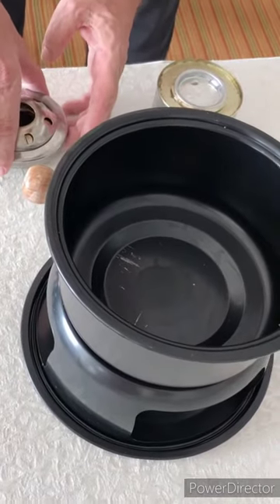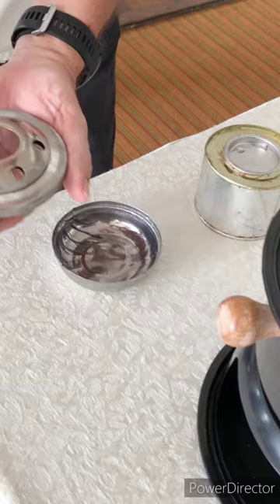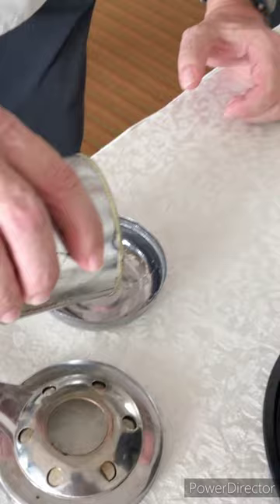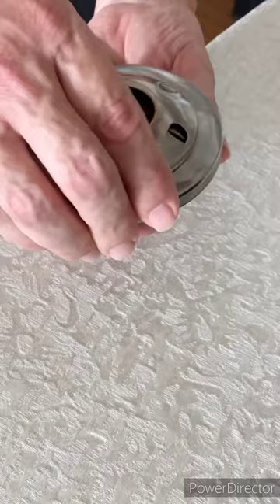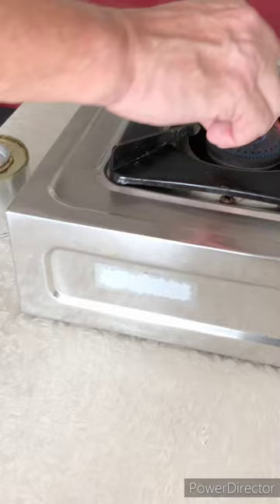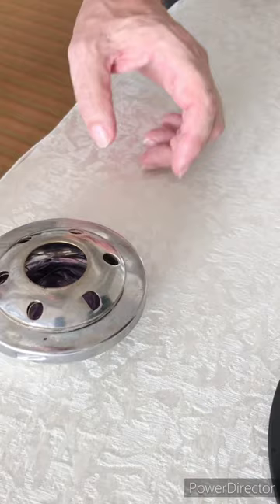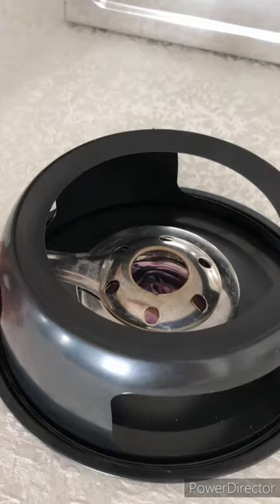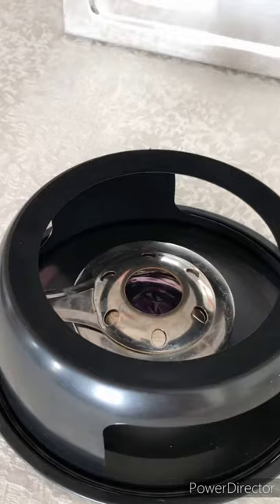How To Assemble Your Fondue Set